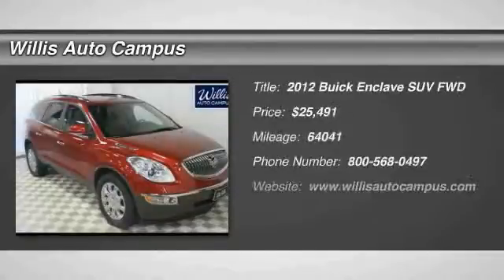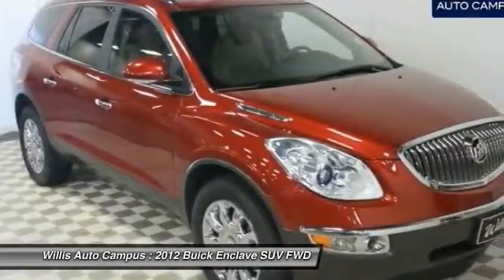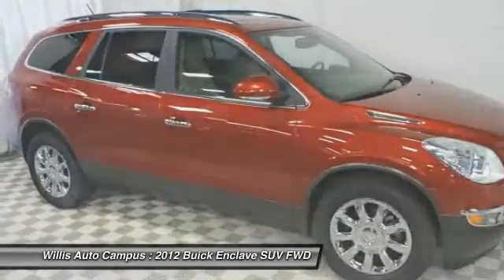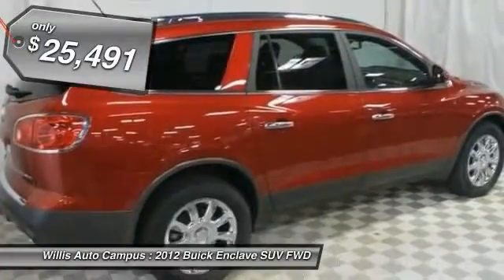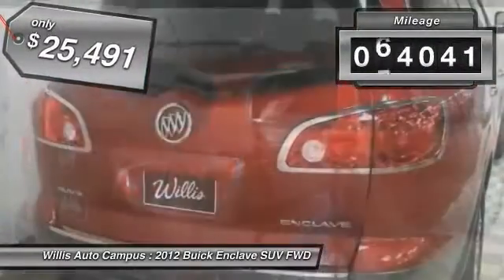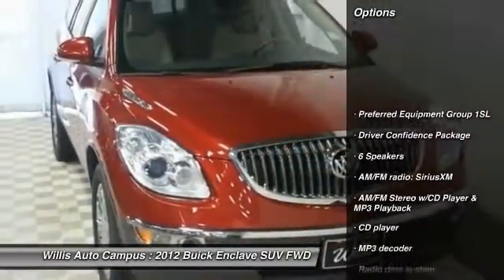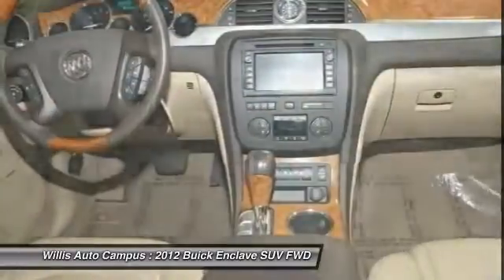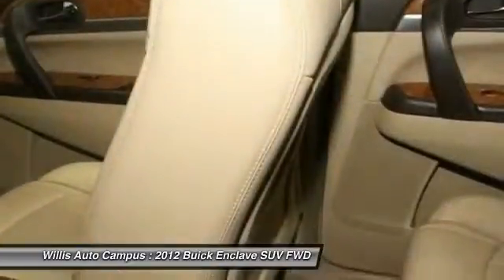2012 Buick Enclave Des Moines IA Q157183A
2012 Buick Enclave Leather Group - $25491

2121 NW 100th St.

LOCAL TRADE, ONE OWNER, and CLEAN AUTO CHECK.brbr-3rd / Third Row Seats. br-Ultrasonic Rear Parking Assist. br-Remote Vehicle Starter System. br-Rear-View Camera System. br-Heated Driver and Front Passenger Seats. br-Power Tilt-Sliding Sunroof. brbrPreferred Equipment Group 1SL. brbrDriver Confidence Package (Rear-View Camera System, Remote Vehicle Starter System, and Ultrasonic Rear Parking Assist). brbrThis wonderful Buick is one of the most sought after used vehicles on the market.brbrWILLIS PRE-OWNEDbr Our Willis Pre-Owned vehicles are a special group of quality, previously-owned cars, trucks, vans and SUV's.br  br-Willis Multi-Point Quality Inspection br-Fully reconditioned br-Willis Complete Auto Detail br-30 Day / 2,000 Mile, 50/50 Limited Warranty br-Qualifies for extended service contract br-Vehicle receives oil change and filter.brbr*Prices do not include tax, title, license, dealer fees or dealer installed options. The prices shown above, may vary as will incentives, and are subject to change. Call or email for complete vehicle specific information. Vehicle availability subject to prior sale.